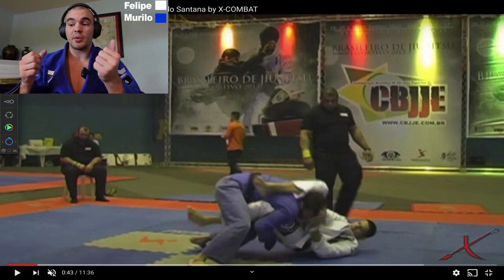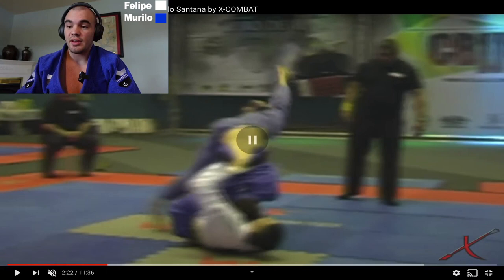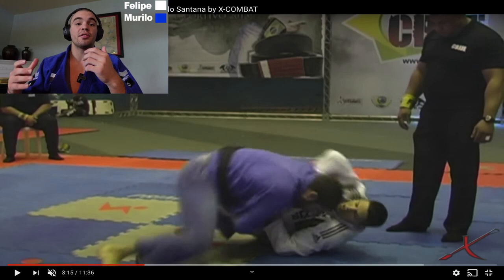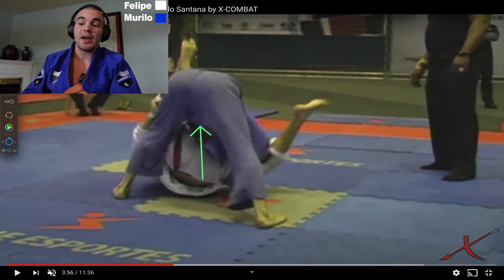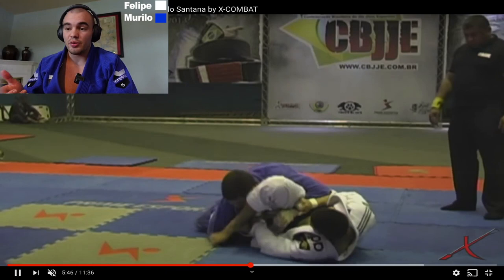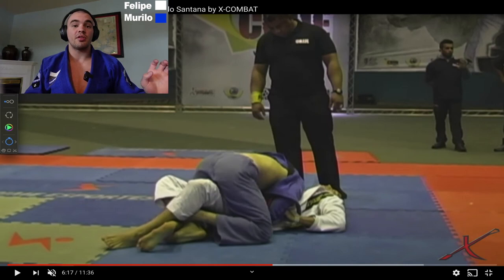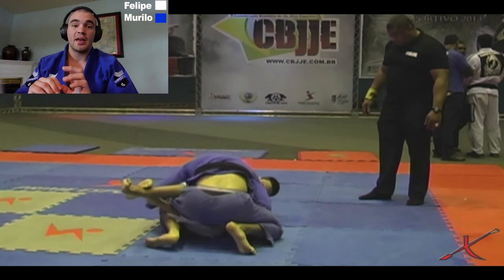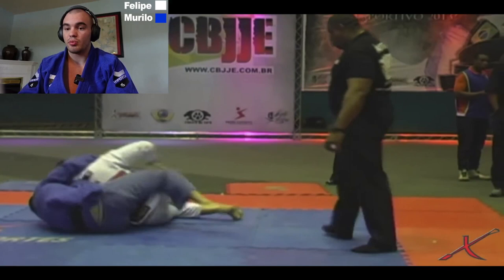Understand High-Level Jiu Jitsu - Murilo Santana vs. Felipe Pena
Jiu Jitsu is an exciting sport to watch but only if you understand what's going on!

Follow along as I walk you through all the amazing details of my favorite match and give you tips to improve your game faster!

What's there to learn in this match?

Should I pass left or right? 1:00
How to pass any guard 1:22
How to pass Over/Under 2:00
How to defend the Over/Under 2:40
Switching to the other side when passing 3:40
Over/Over Passing Position 3:50
How to cheat in jiu jitsu 4:20
Side Smash 5:40
How to defend the side smash 6:10
How to pass using the side smash 6:20
How to stop butterfly elevations 7:00
How to enter into guard from a seated position 7:20
How to defend the high knee shield 8:10
How to enter X from half guard and how to defend it 9:40
The Lobster Claw Pass 10:45
Transitioning to the stack 11:40
How to defend the stack 12:40
How to transition to the Over/Under from the stack 13:30
Mistake by Felipe 16:10
Over/Under to side smash transition 17:10
Half guard passing 18:30
Using your head as a far side underhook and nearside underhook passing 18:50
How to escape half guard 20:10
Tranisitioning to a stronger half guard 21:10
How to open up the nearside underhook 21:40
Nearside underhook or farside, which is better? 22:20
Low knee shield to side smash 24:00
Twist of the spine to pass 25:00
Leg work 25:40
Slow back attacks 26:20
gift wrap back take 27:10
How to attack the armbar 28:00
Advice for beginners 29:00

My name is Darin Conner DeAngelis, and I’m an American Jiu Jitsu World Champion with over 8 years of experience on the mat. I’ve learned first hand from some of the top jiu jitsu black belts on the planet: Alliance Black Belt - Rafael Rosendo Dos Santos, Atos BJJ Creator - Andre Galvao, and Legion AJJ Creator - Keenan Cornelius. I’m an active IBJJF Gi & No-Gi Competitor with multiple World, Pans, and European titles. In 2020, I achieved rank 1 in the male middle-heavyweight division according to the most popular jiu jitsu media source, FloGrappling. I’ve taken the mission to spread all my competition-tested secrets through my youtube channel and courses.